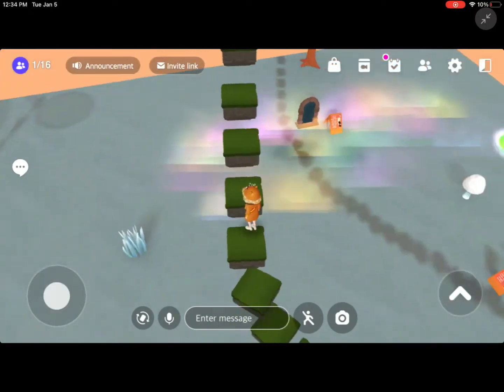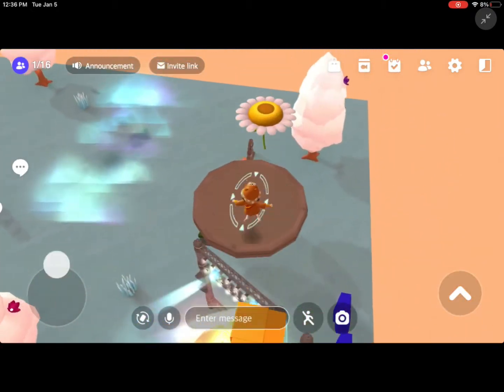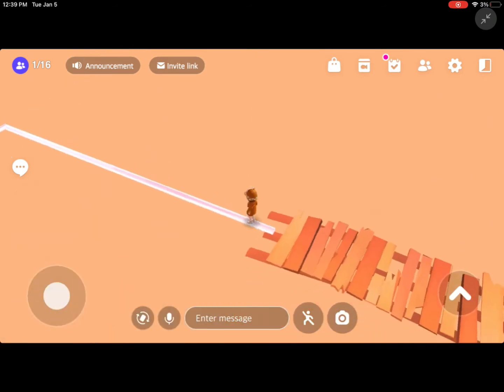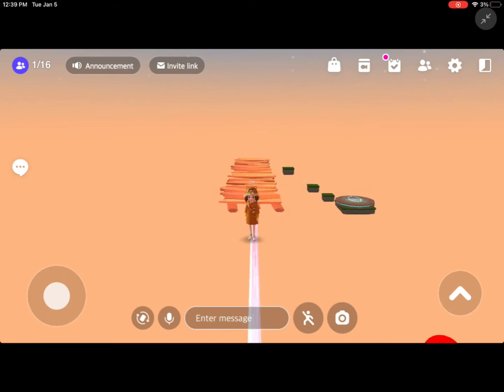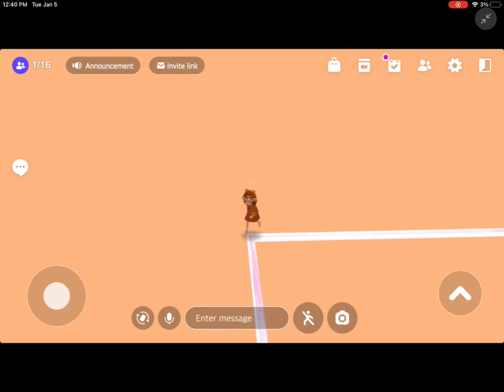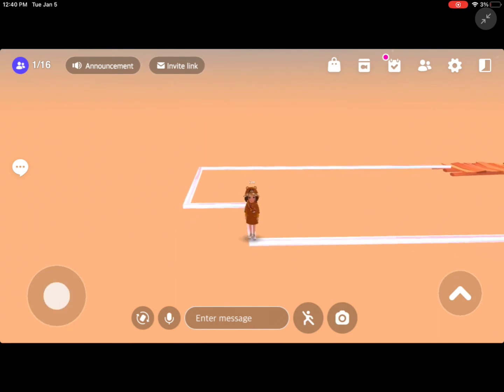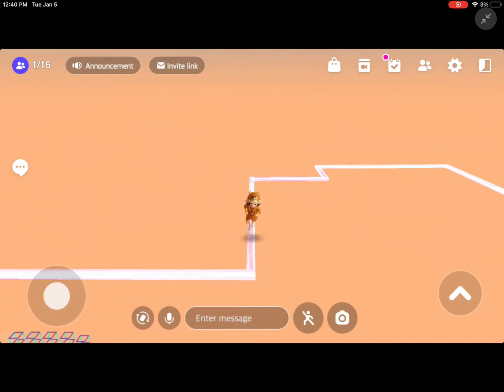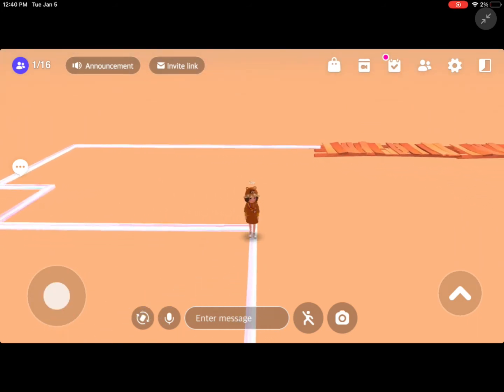ZEPETO Pro jumper! Extended version!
Hi everyone today I showed you how I managed to do this ZEPETO jump! Next video, I will show you how to organize your space with origami! 😋

-peppy penguin

Make sure you check this google form out it’s fun and it helps me! :)

Make sure you give credit to my original ideas if you make a video! :)

We’ll see you in my next video!

~(*⁰▿⁰*)